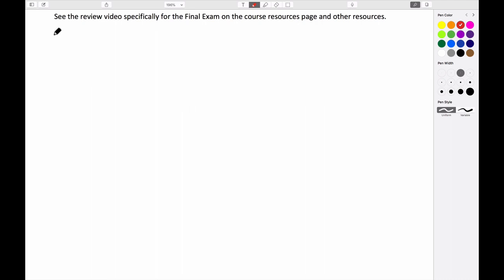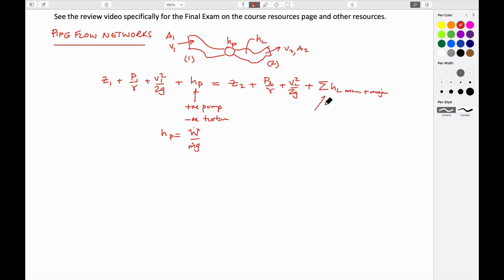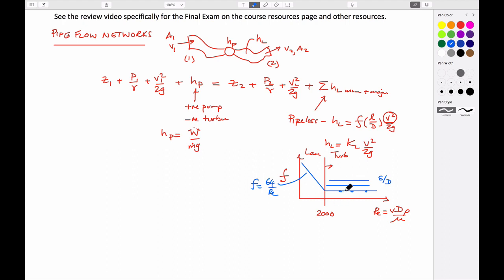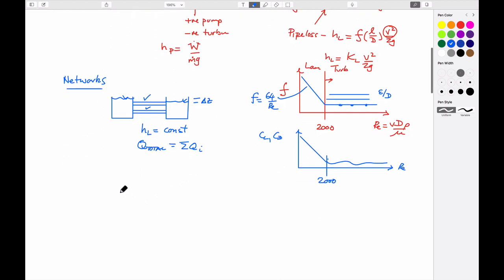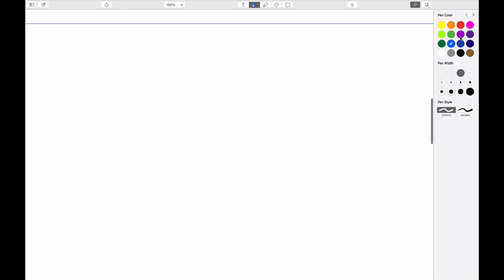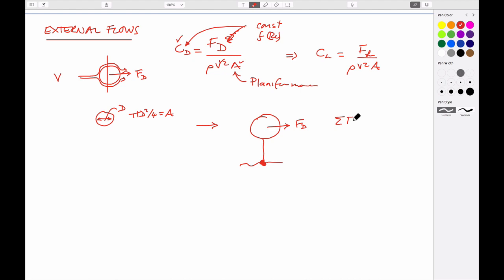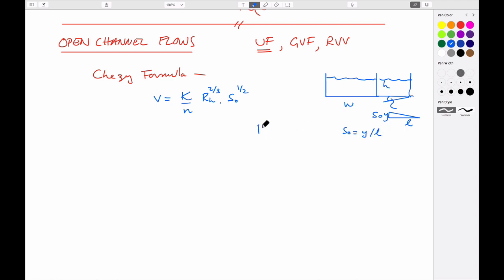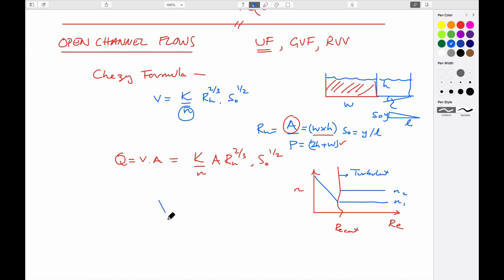Review Session for Final [2018]